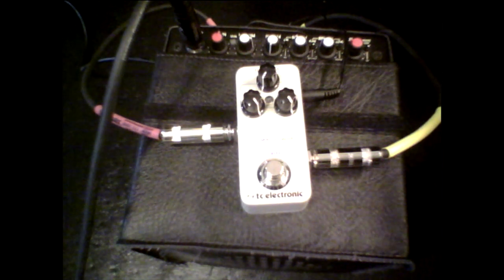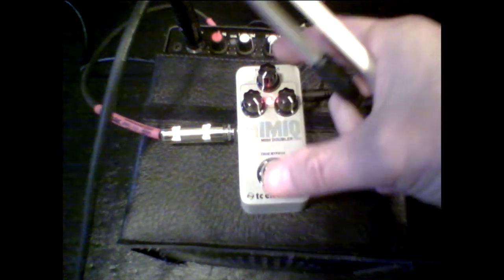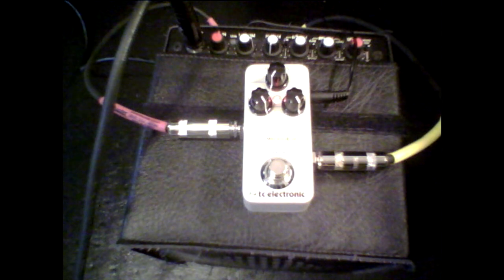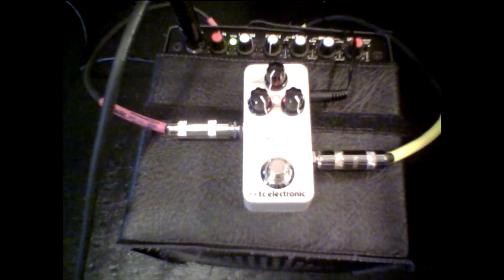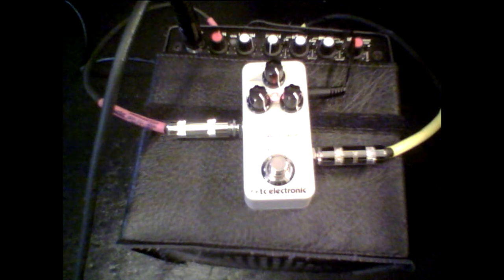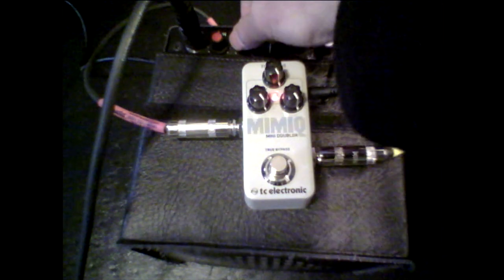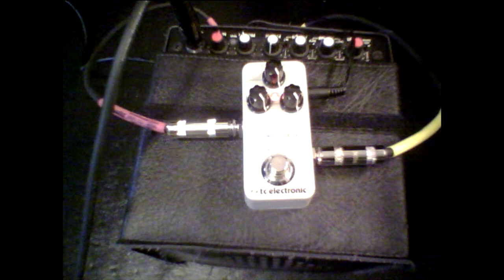Will it violin? Mimiq mini doubler by TC Electronic + electric violin.